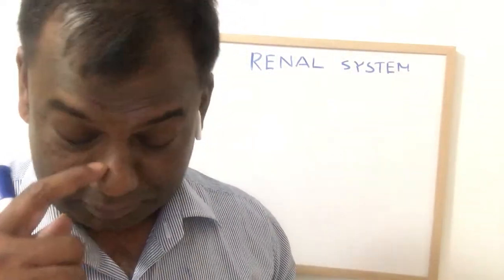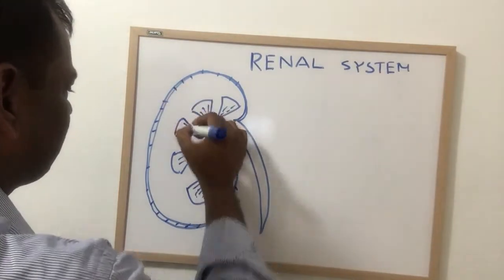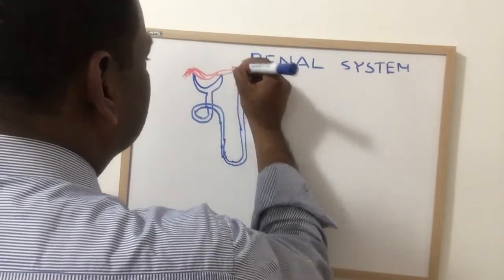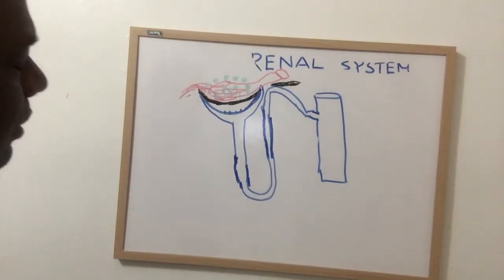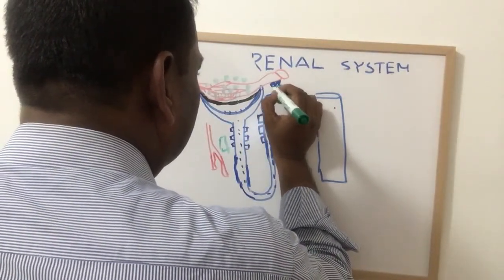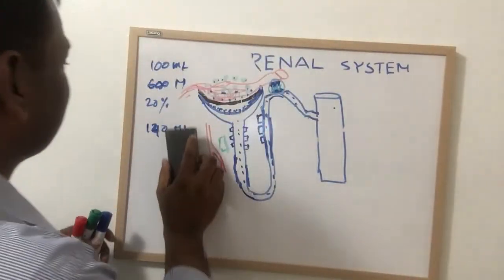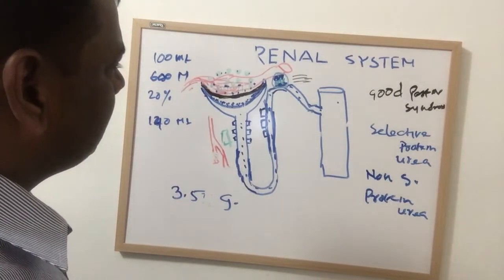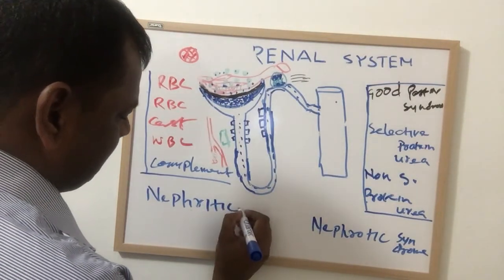Amin's Lecture Renal System